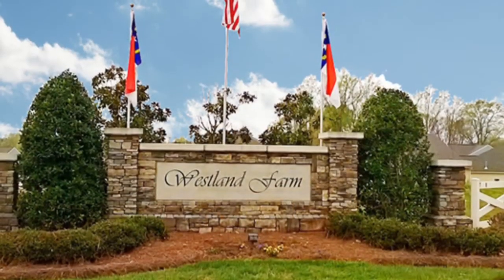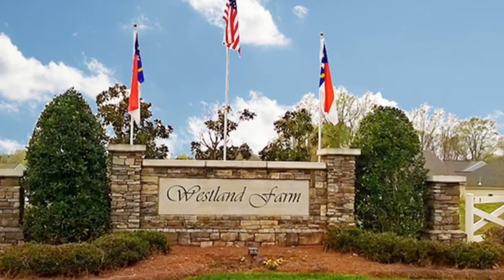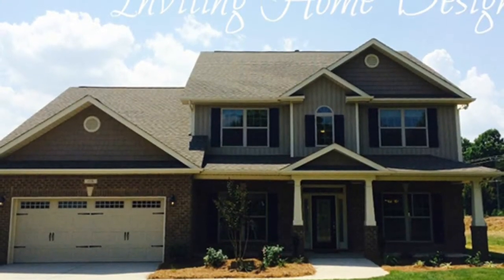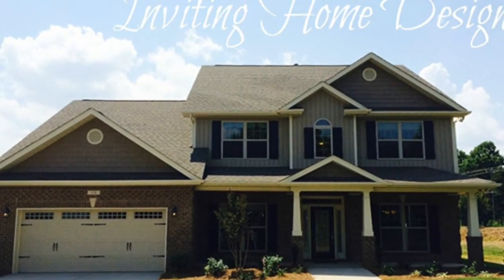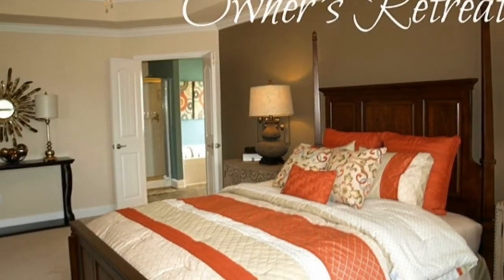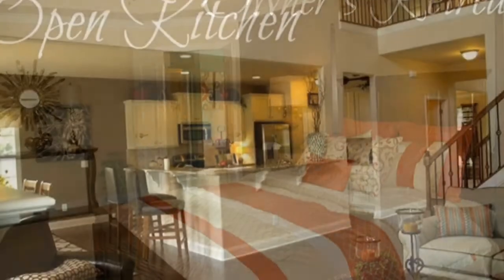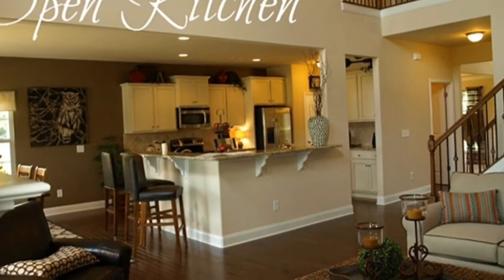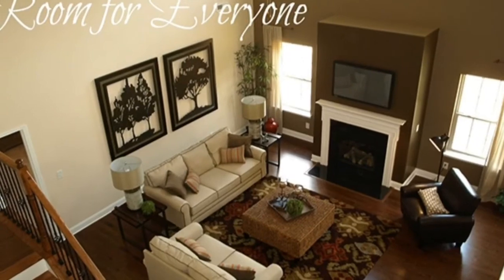Matthew Hanks Team Community Spotlight!! Westland Farms Community